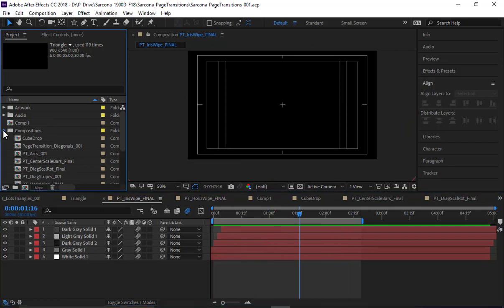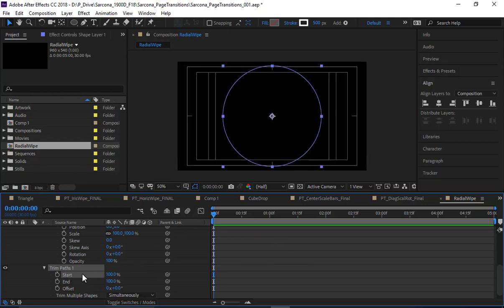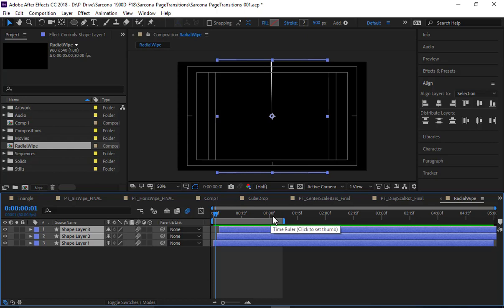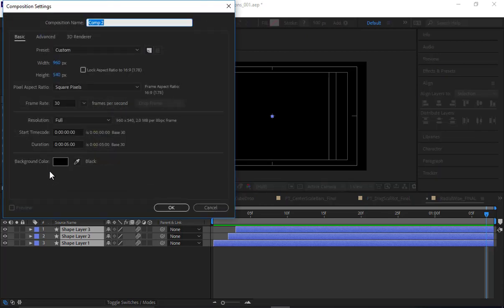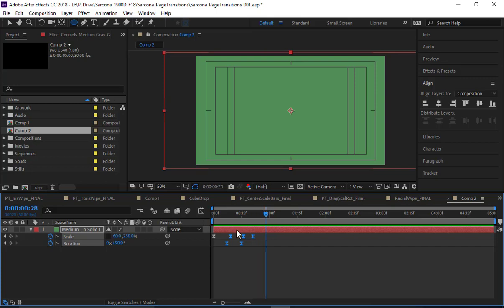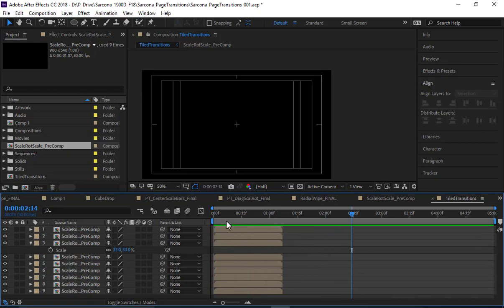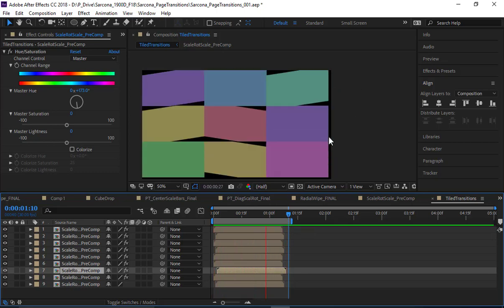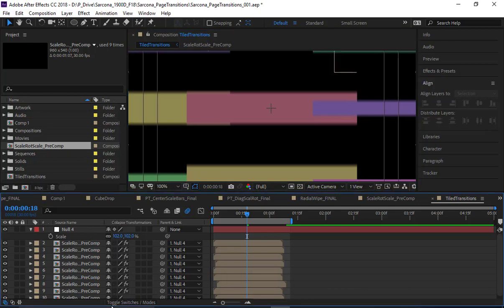1900_S1_PageTransition_02